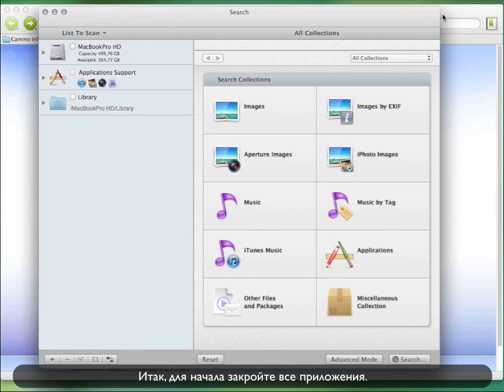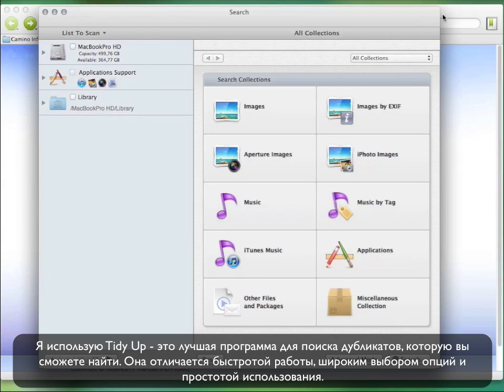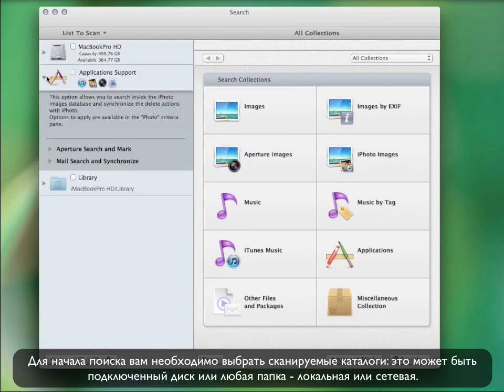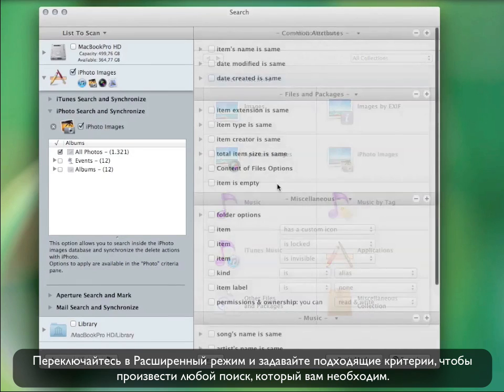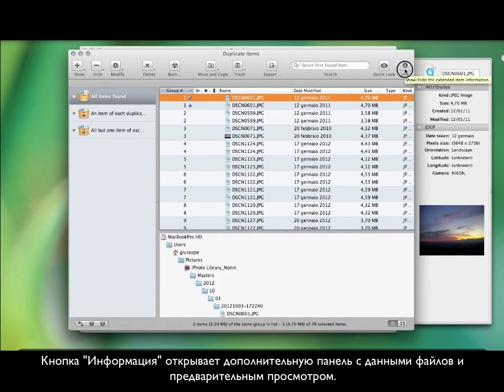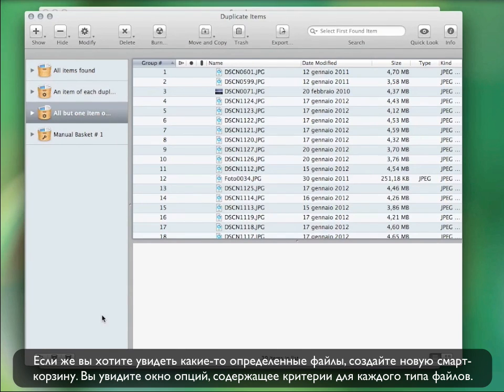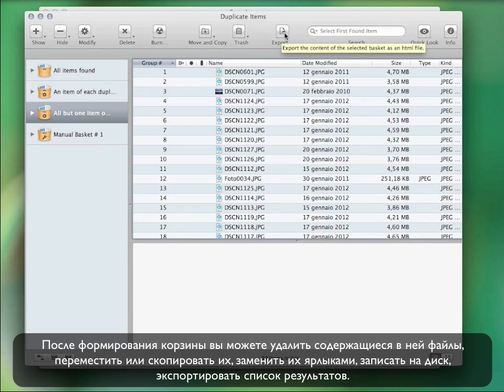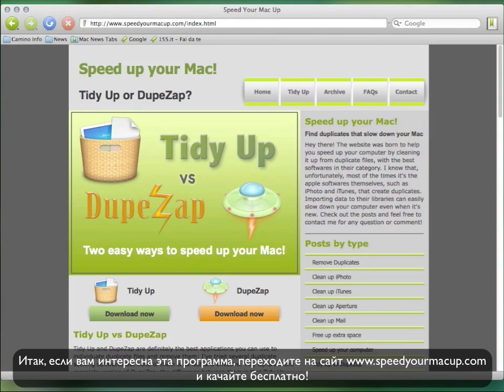Освободить Место на Вашем MacBook Air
Очистить и Освободить место на Вашем MacBook Air.
Найти и Удалить Дубликаты на Mac, ускорить Macbook или жесткий диск на другом компьютере Apple. Узнайте, как ускорить ваш Mac, удалив дубликаты на вашем Жестком Диске, в iTunes, iPhoto, Aperture and Mail.
Освободите дополнительное пространство с этим мощным приложением!